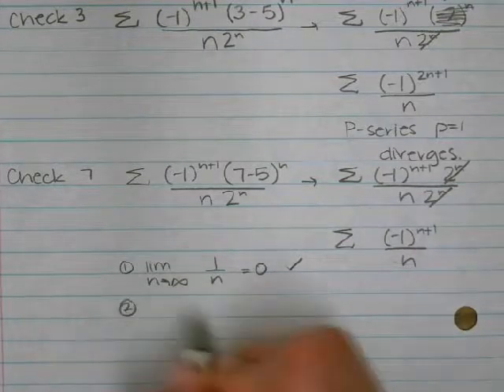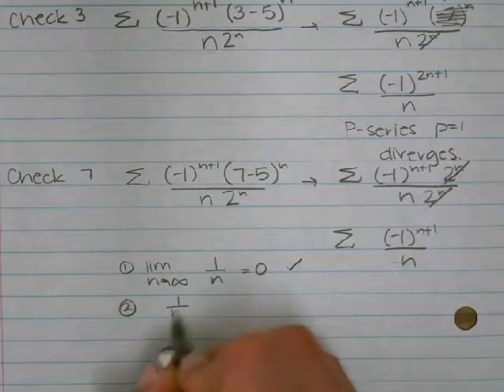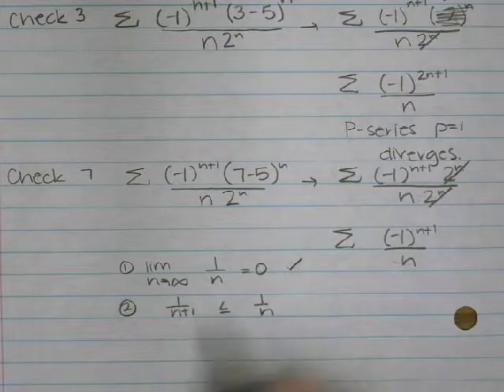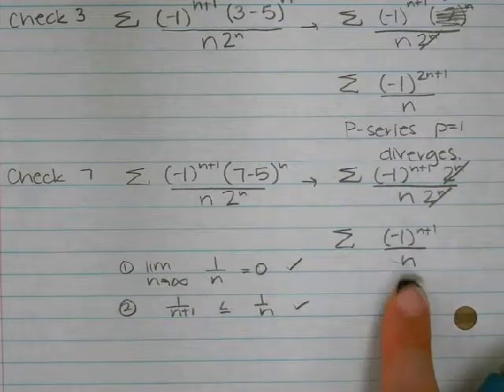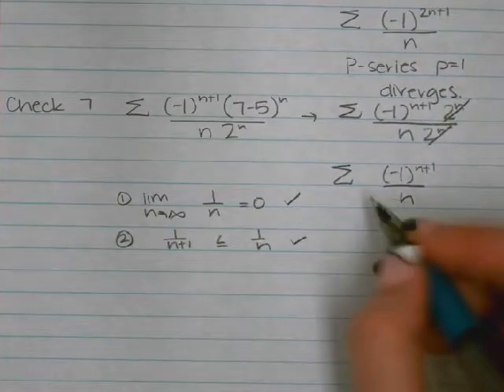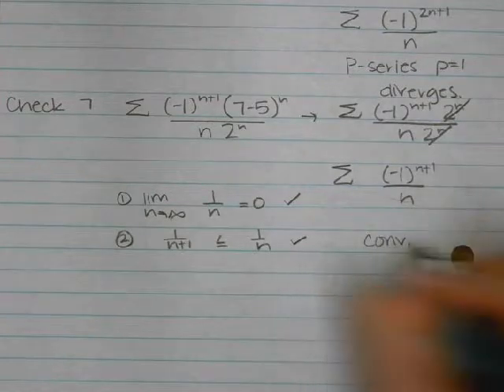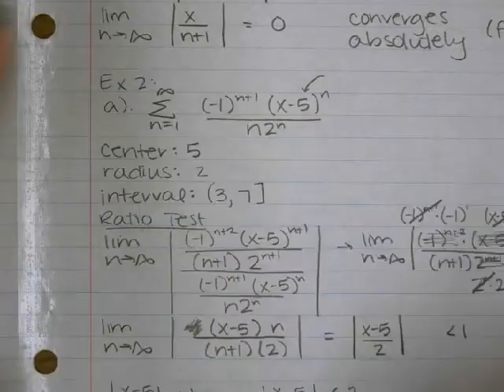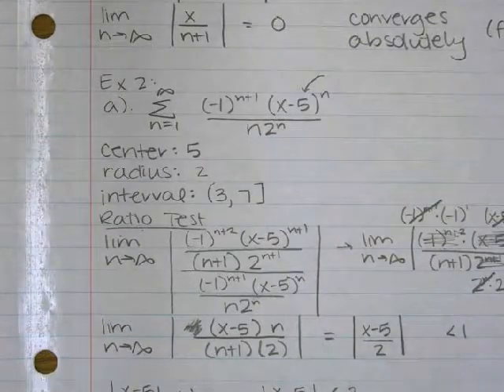Power Series Part 2